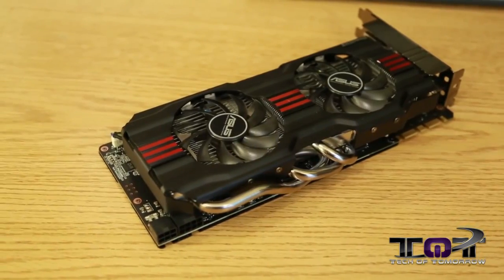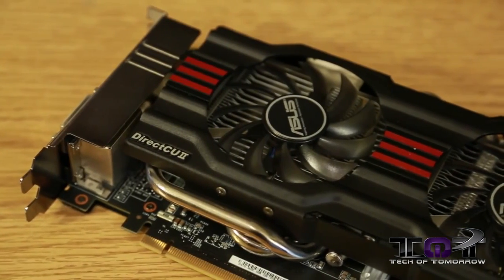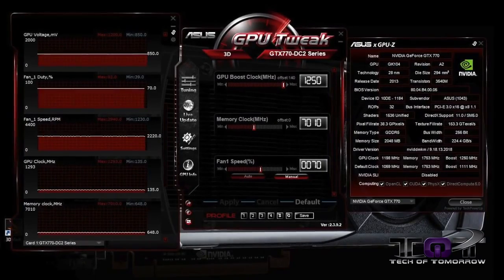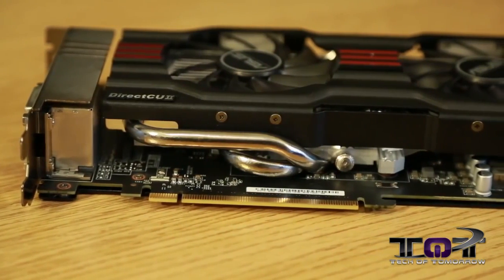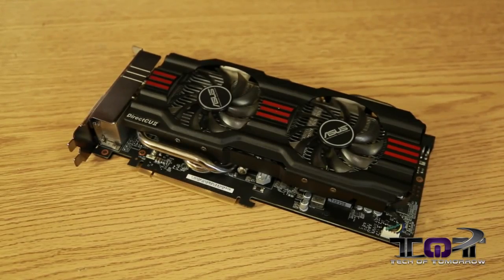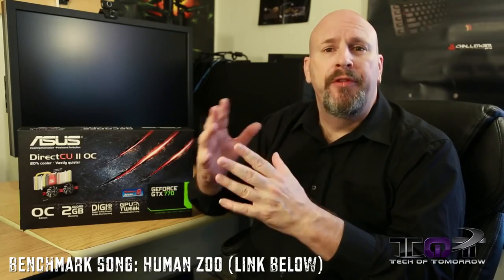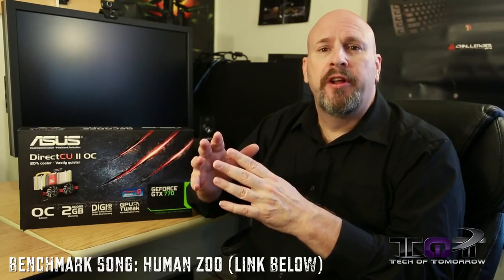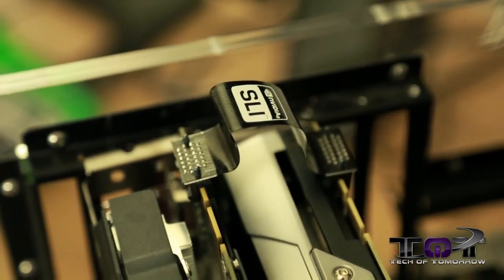ASUS GTX 770 DirectCU II Overclocking Review Benchmarks!